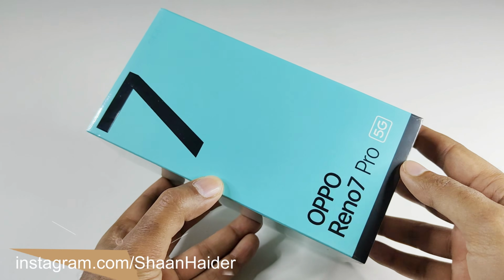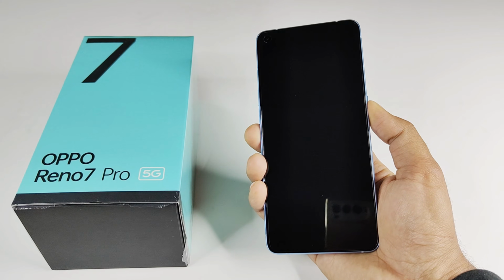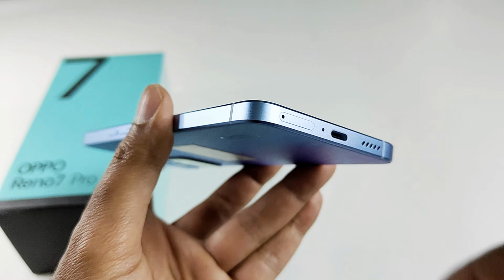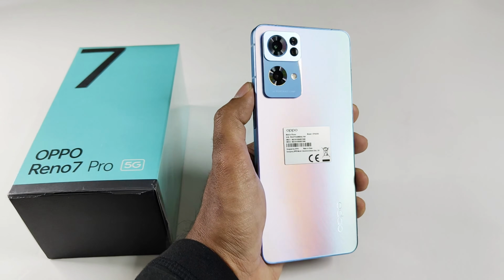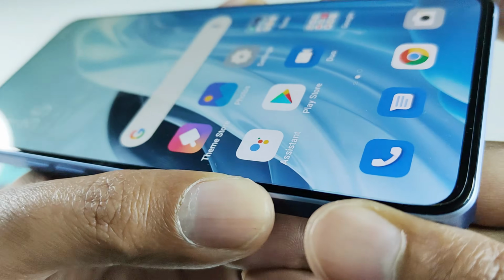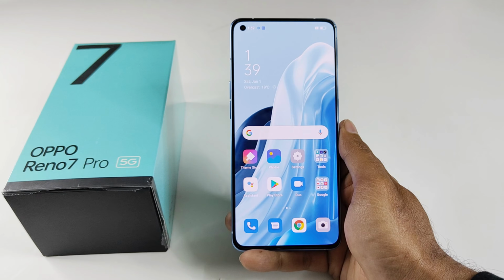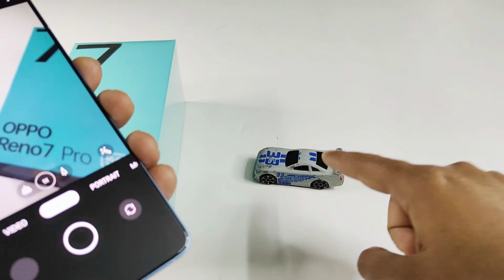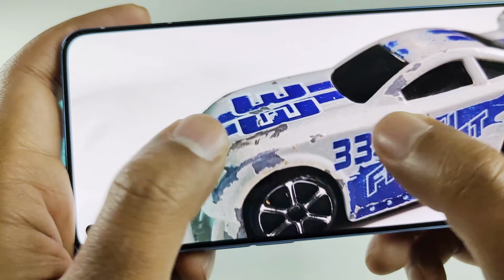OPPO Reno 7 Pro - Unboxing and First Impressions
OPPO Reno 7 Pro 5G unboxing and hands-on review covering design, specs, display, camera features, and performance.

OPPO Reno 7 Pro - Hardcore Gaming Test (PUBG, Call of Duty Mobile, Injustice 2, Asphalt 9)